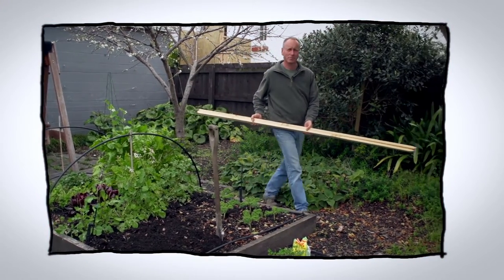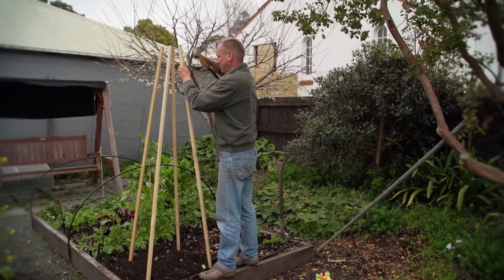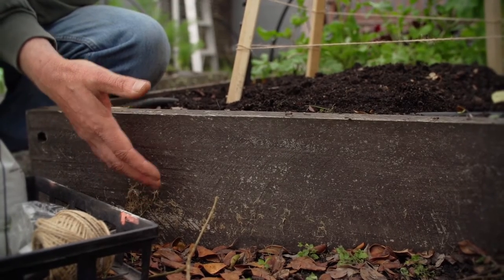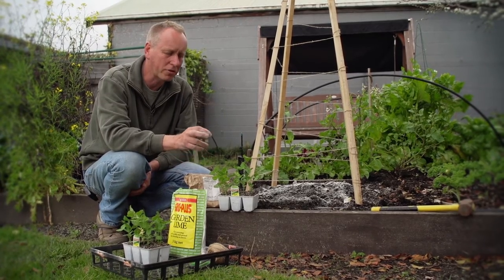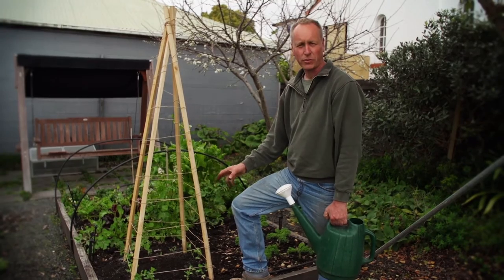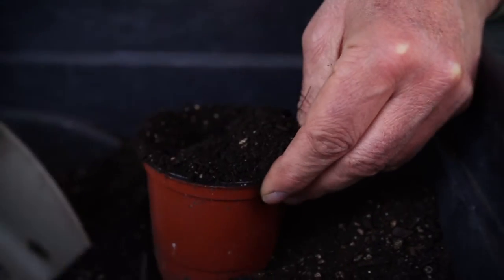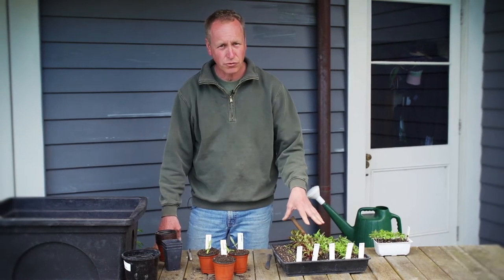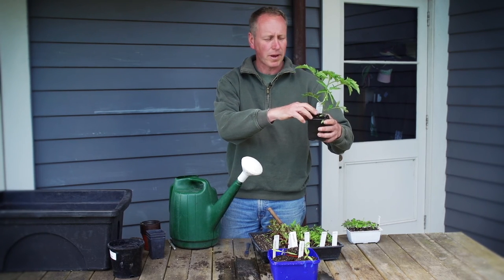How To Grow Peas & Beans on a Teepee and Preparing Tomato Seedlings | Organic Edible Garden